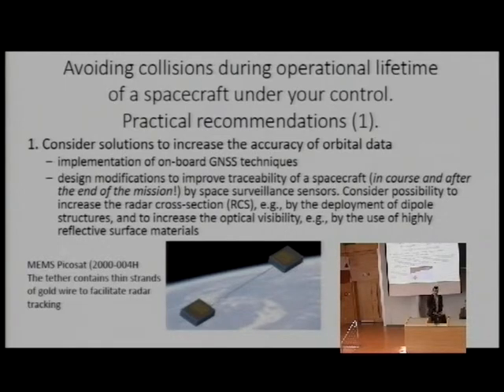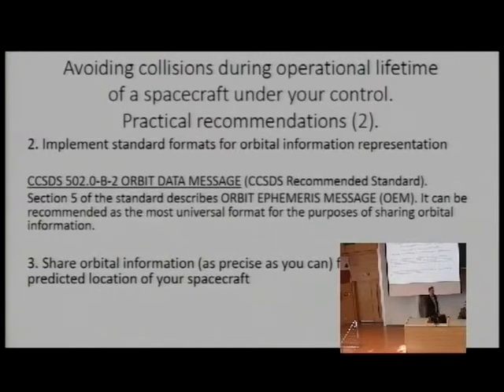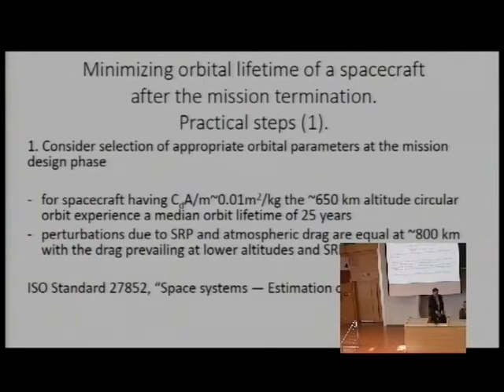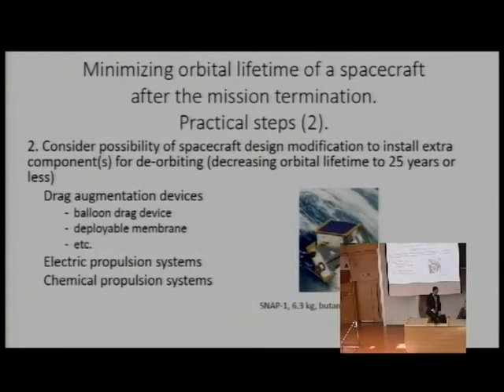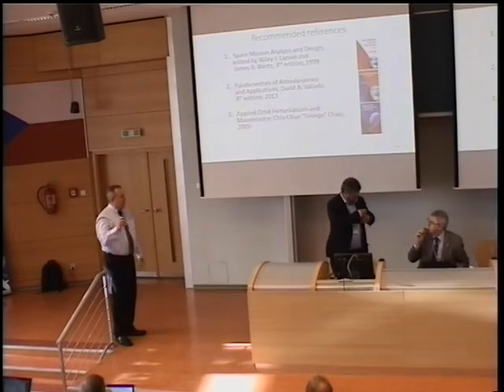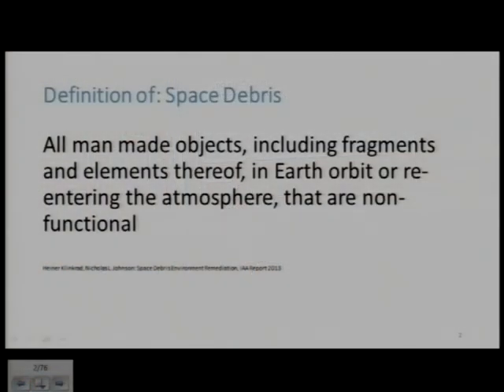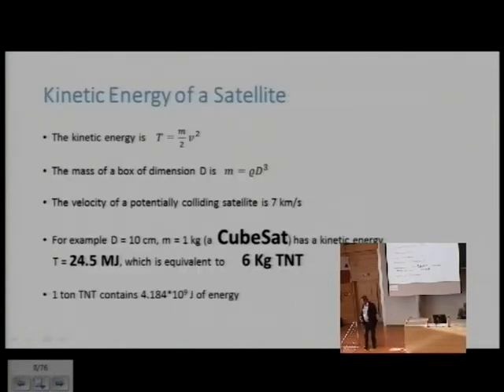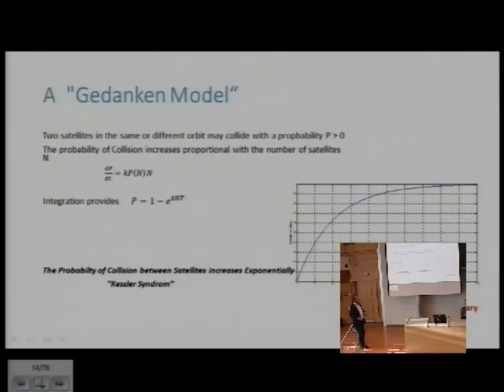2015-03-03 Morning Session 1 Part 3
Satellite Architecture (orbits, constellations) and Technologies
 * ​Dr. Vladimir AGAPOV, Senior Researcher, Keldysh Institute

​De-orbiting and Space debris
 * Dr. Manfred WITTIG, CEO​, MEW-Aerospace UG​